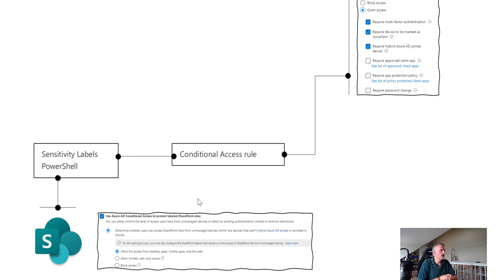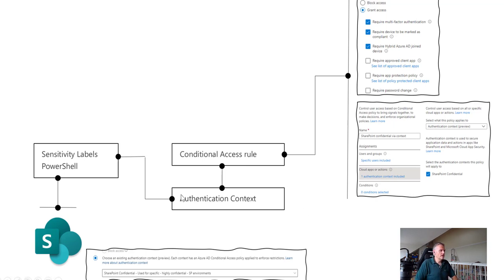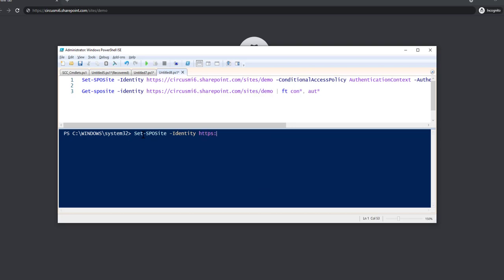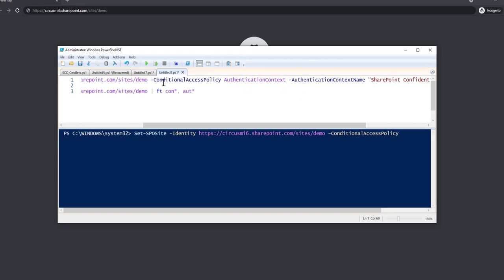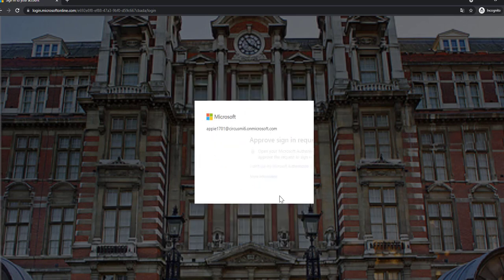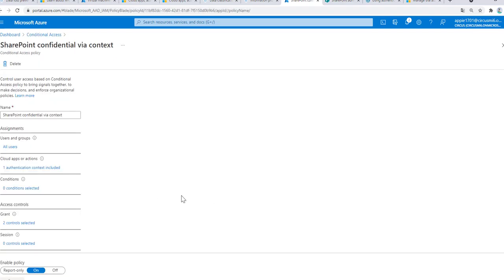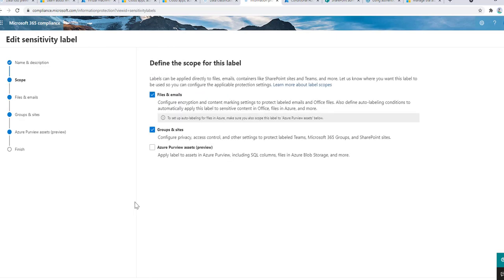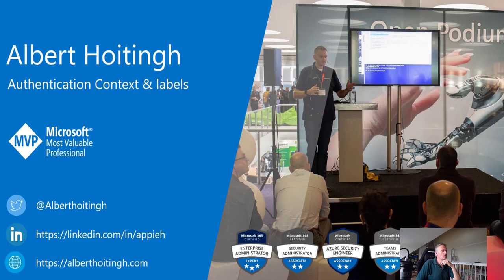Azure AD - Authentication Context and SharePoint Online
In this short video I'll explain my vision on the new Azure AD Authentication Context as related to SharePoint Online. Please note that this is preview functionality - which is limited to 25 authentication context definitions and these cannot be deleted!